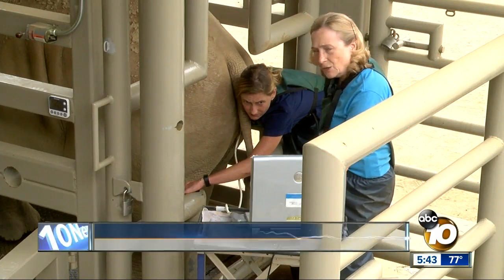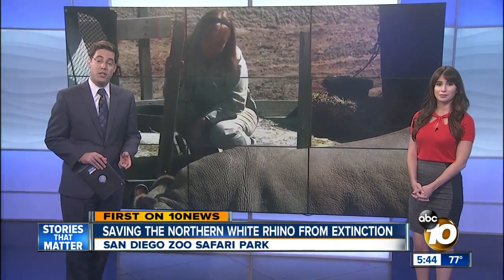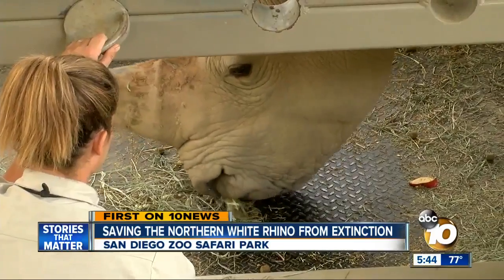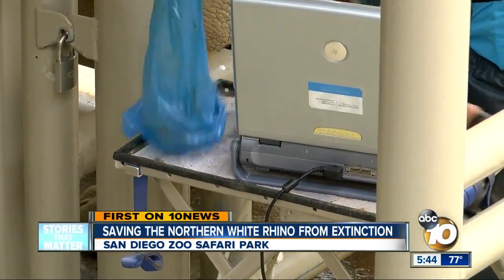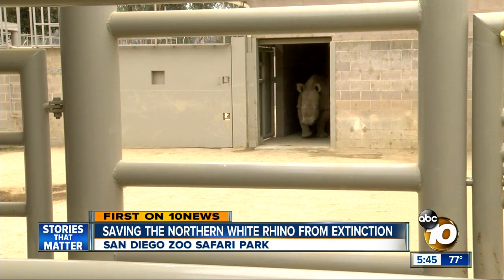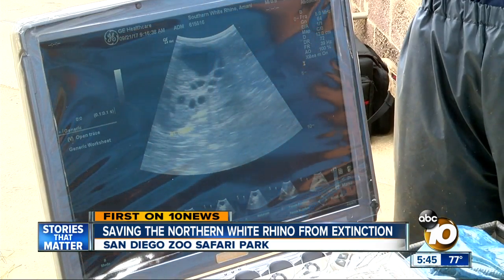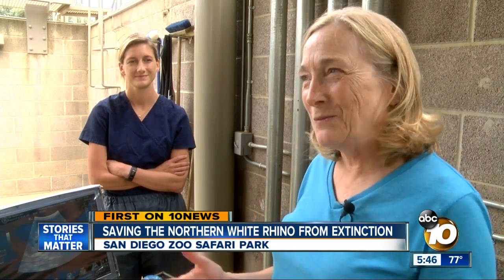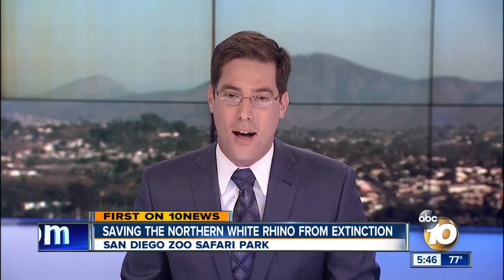Saving the Northern White Rhino from extinction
Scientists at the San Diego Zoo Safari Park are taking the next major step in their high-tech plan to bring the Northern White Rhino back from the brink of extinction.